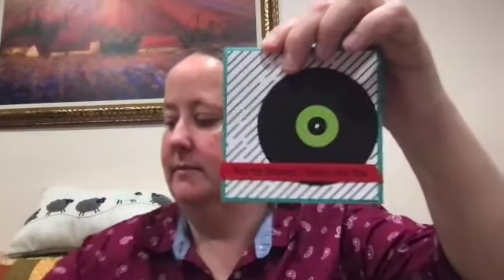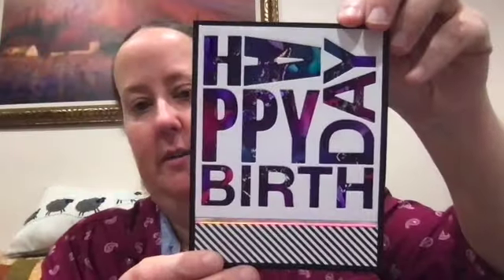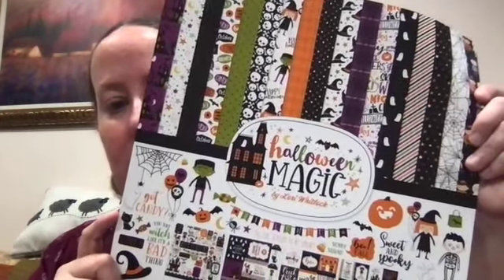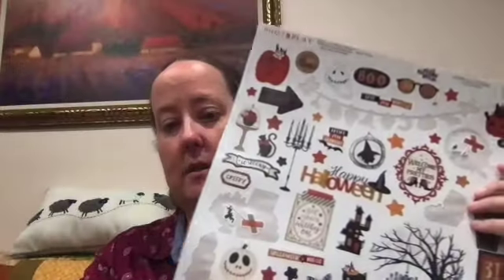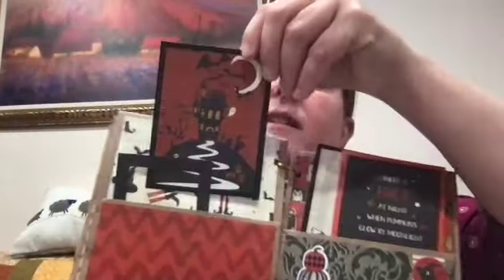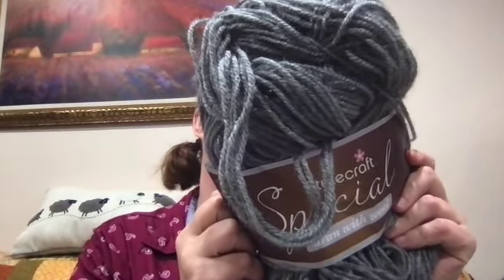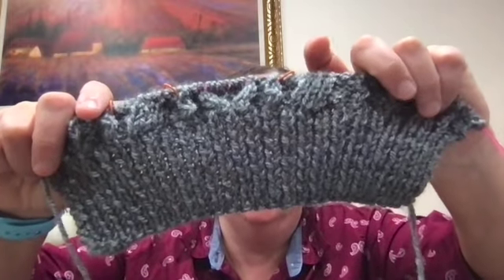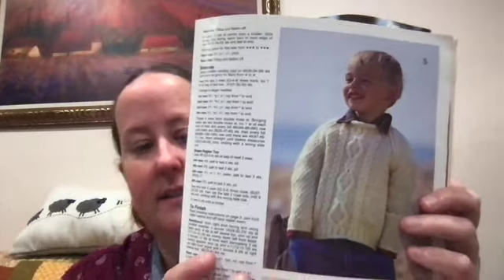TGIF October 15, 2021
Come see all the great work Kristen is doing in our garden this year!
Get in touch:
Snail Mail - Erin Donahue